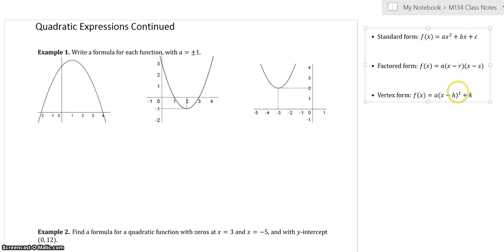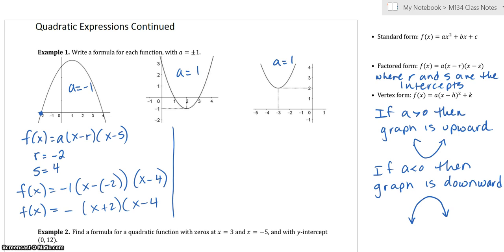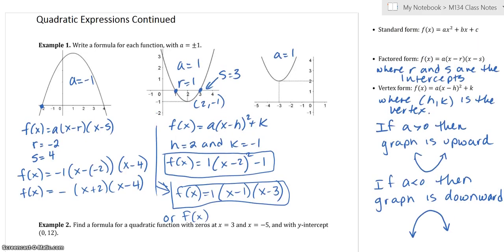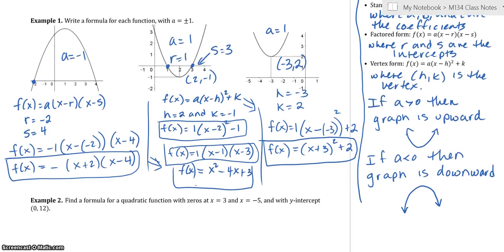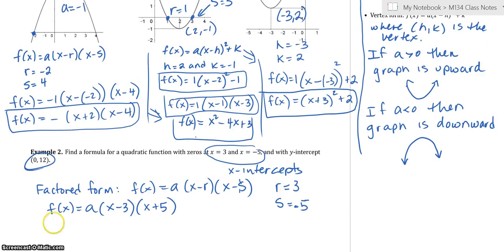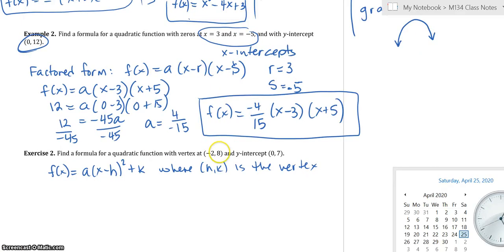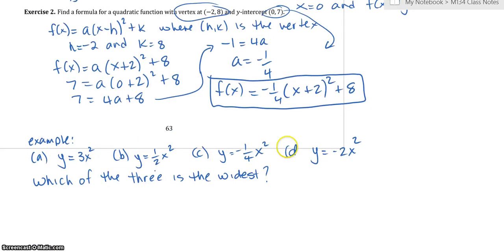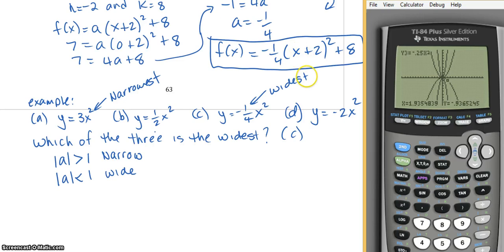Math 134 3 2 B